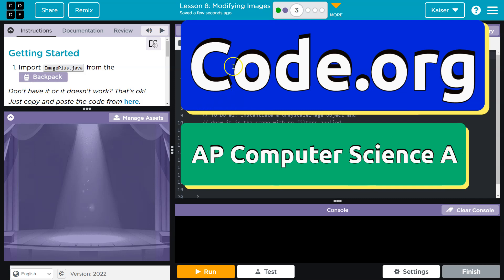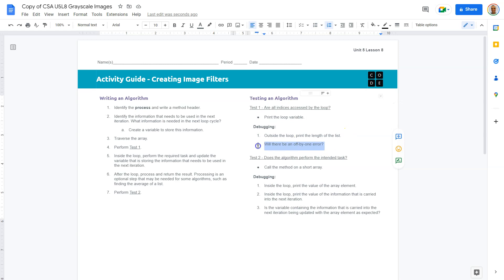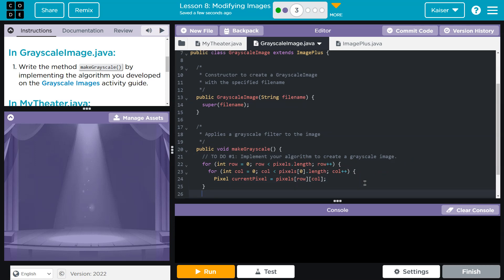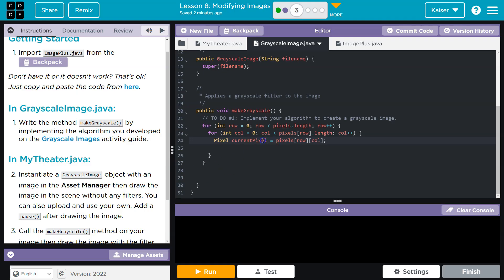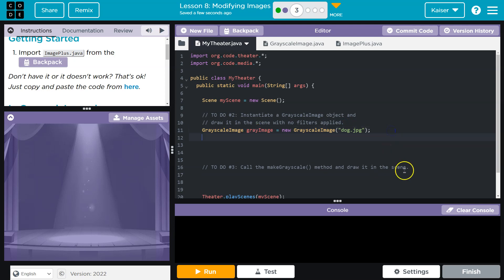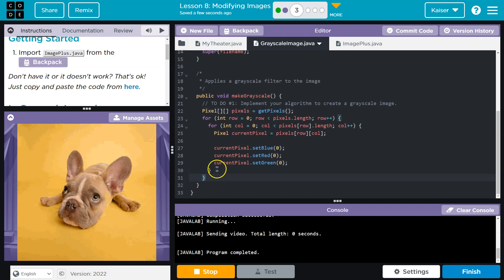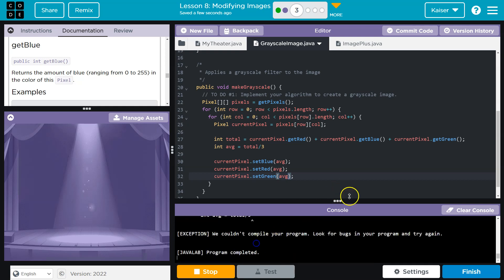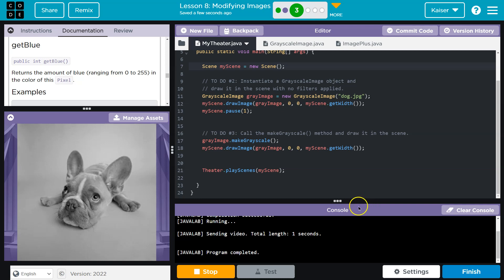Code.org Lesson 8.3 Modifying Images | Tutorial with Answers | CSA Unit 5